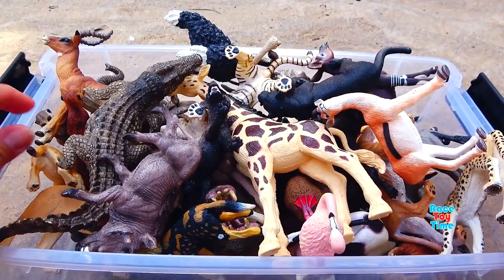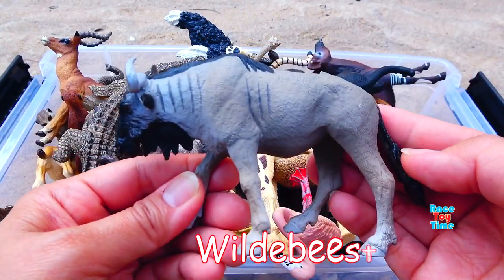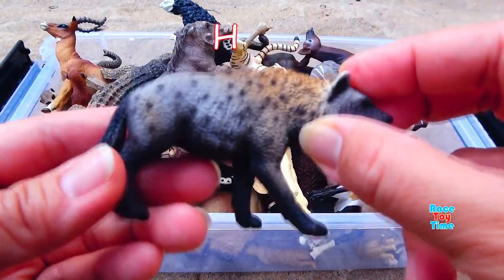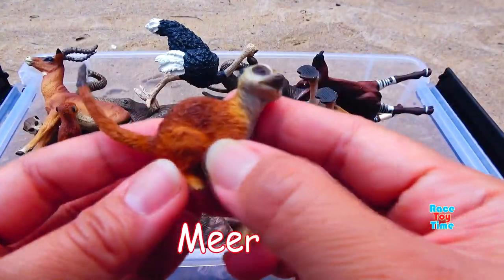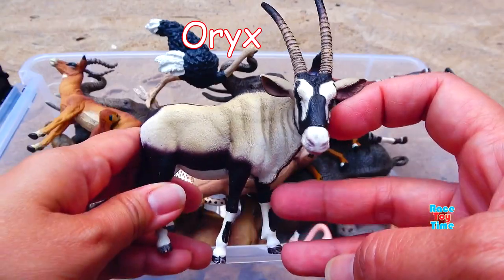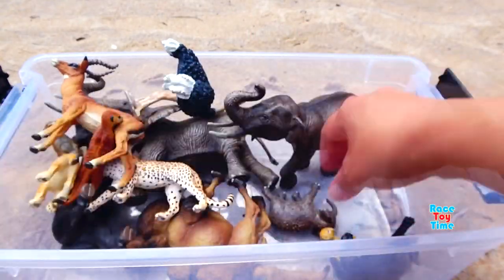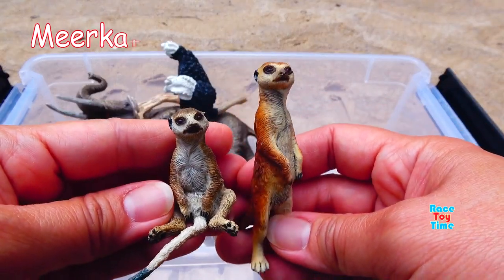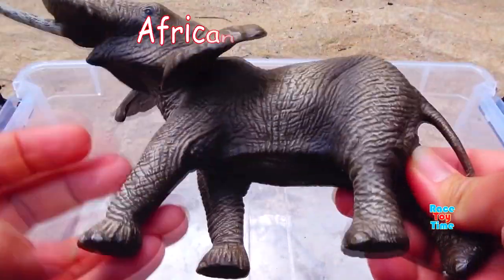Safari Wild Animals Toys Figurines